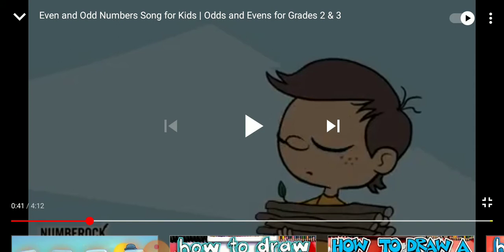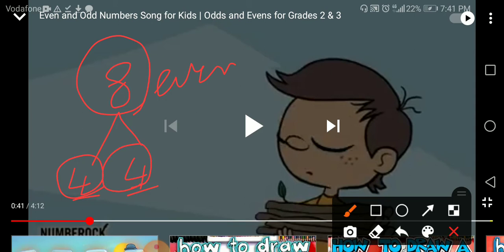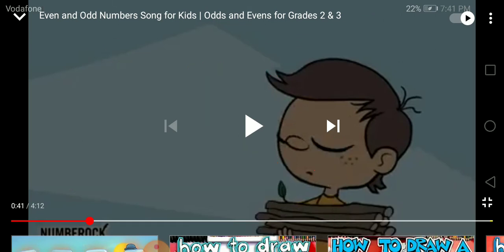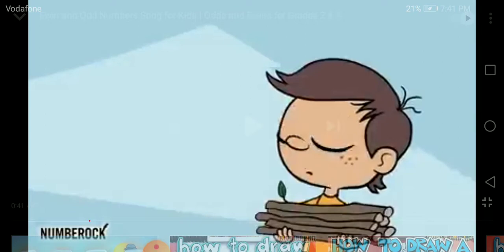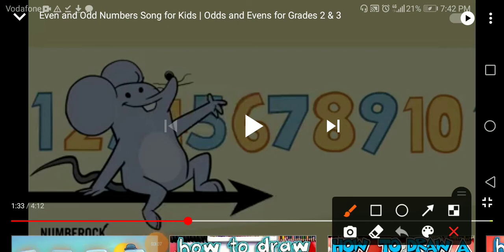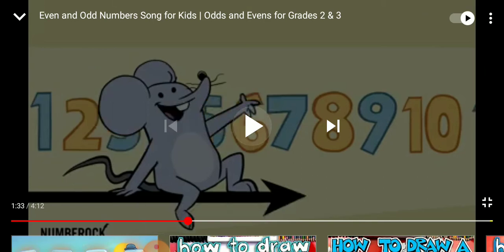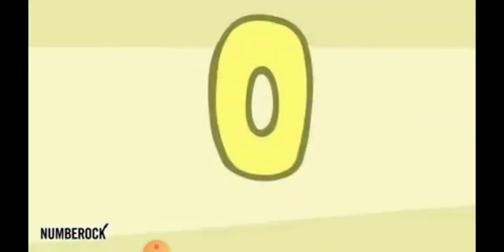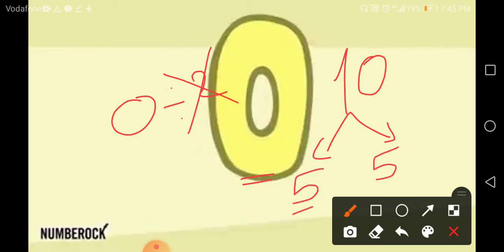Math G2 Evens and Odds practice plus song 😉 😉